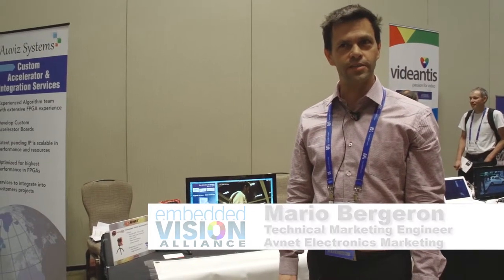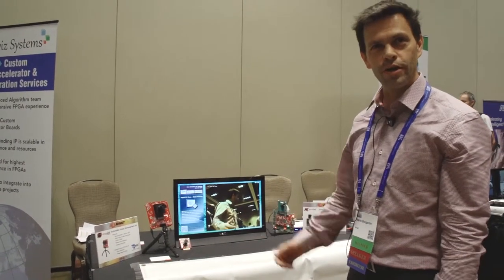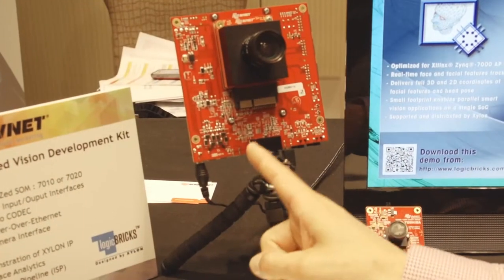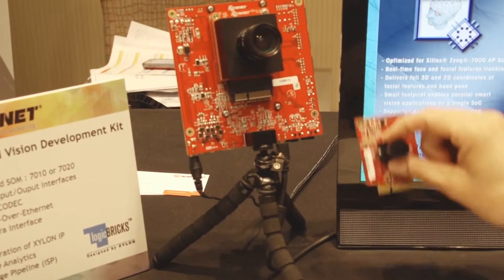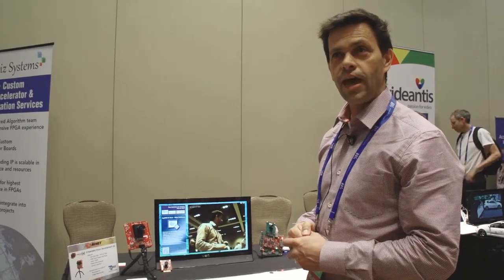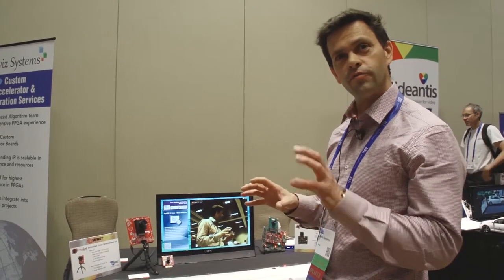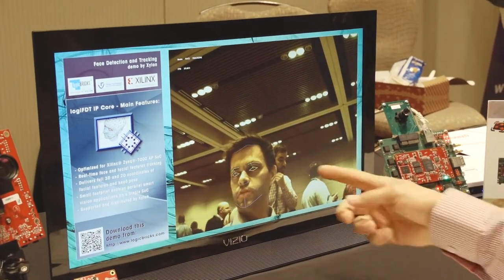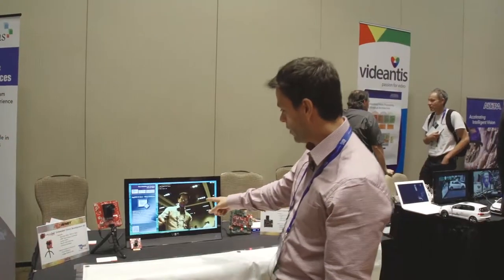Avnet Electronics Demonstration of Face Analytics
Mario Bergeron, Technical Marketing Engineer at Avnet Electronics Marketing, demonstrates the company's latest embedded vision technologies and products at the May 2015 Embedded Vision Summit. Specifically, Bergeron demonstrates a face analytics application developed by partner Xylon and running on a carrier board comprised of a SOM (System on Module) based on Xilinx's Zynq-7000 All-Programmable SoC.